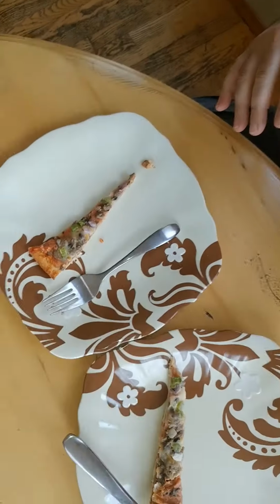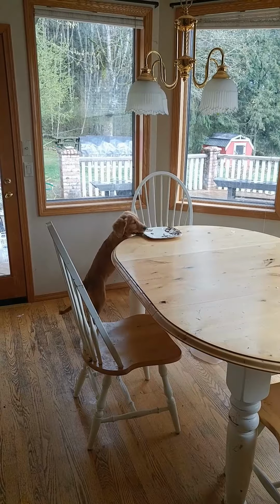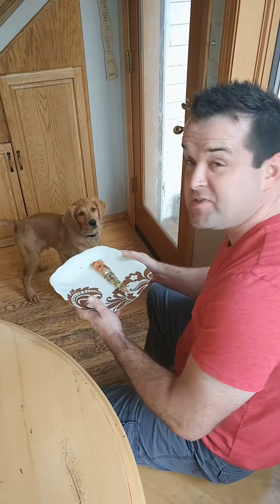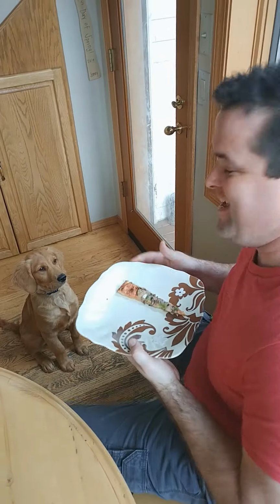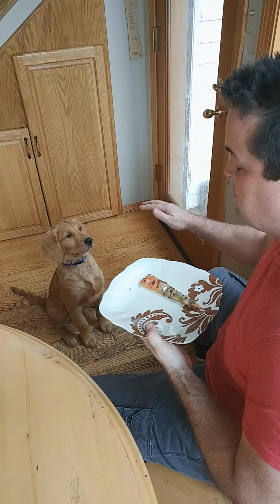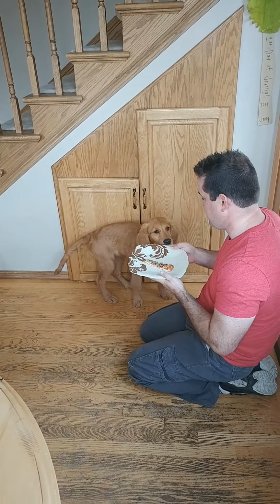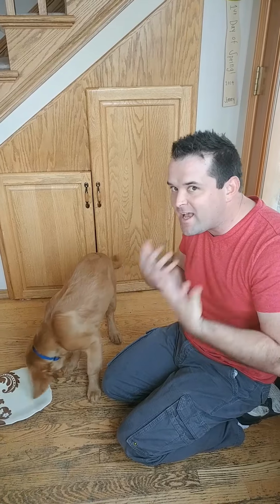Stop Your Dog's Food Stealing With This - Elevator Game Exercise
to discover 7 more advanced games for calming down your dog's other OVER-EXCITED, impulsive behaviors.